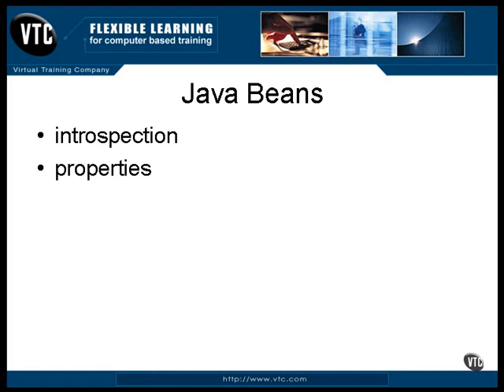Ch 01.Introduction to J2EE - Lesson4 Enterprise JavaBeans